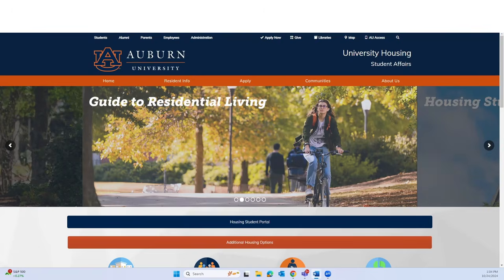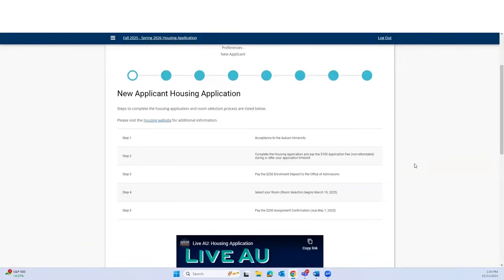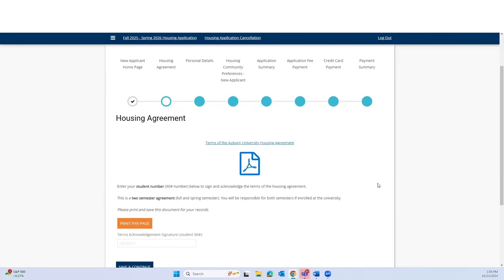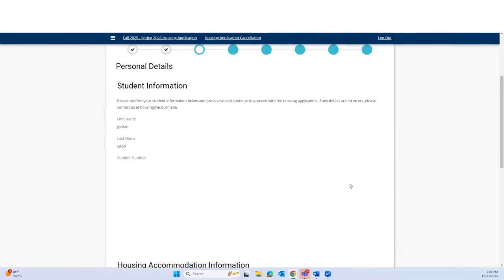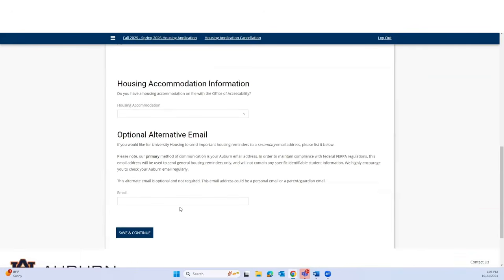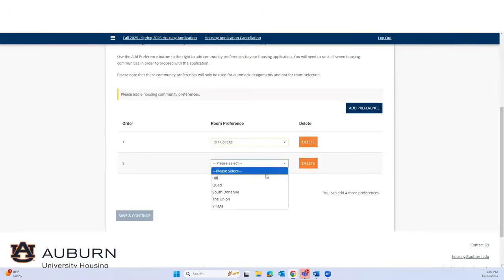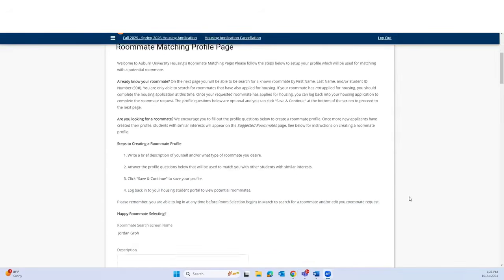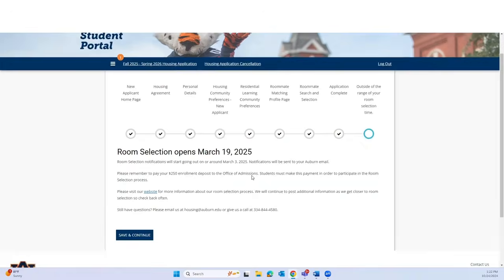Live AU: Housing Application